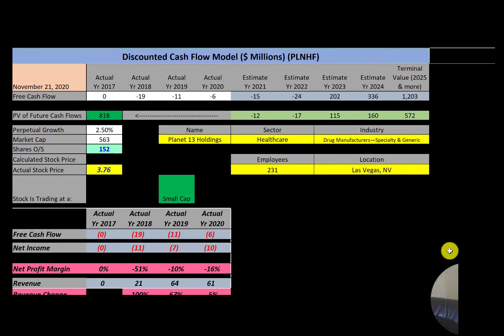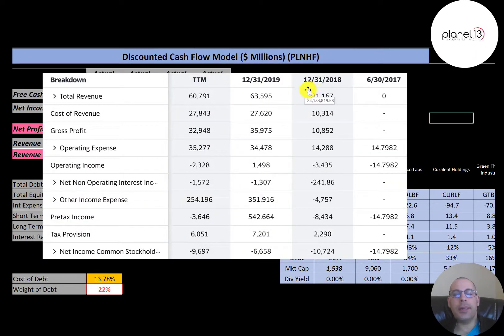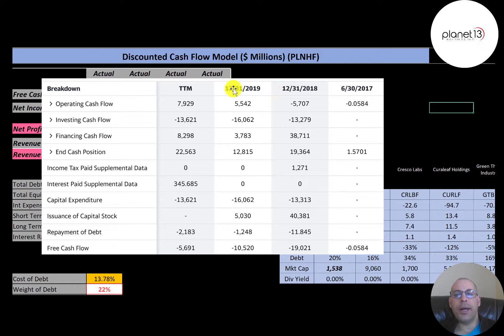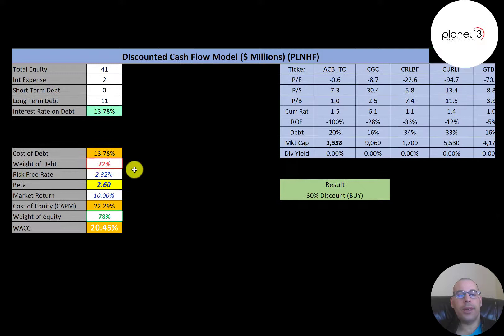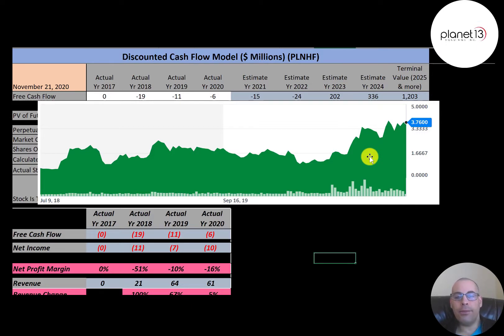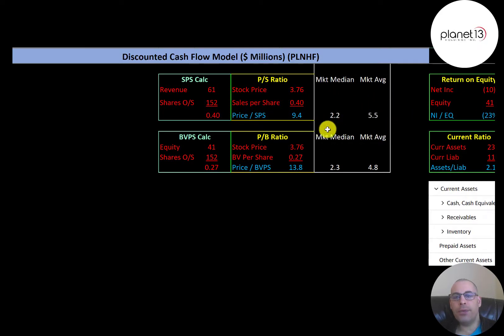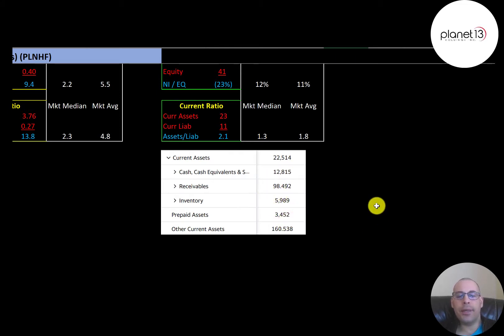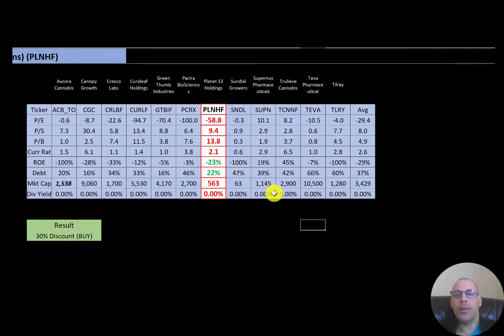Planet 13 Financial Stock Review: #1 when it comes to Cannabis retail locations: $PLNHF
Let me show you how to sift through Planet 13’s income statement and statement of cash flows to understand their financials really well.  We can run my discounted cash flow model together to see if the stock is a buy or a sell.  We are also analyzing the financial ratios to see how they compare to their competitors.  We will look at the debt of the company and equity.  We will also calculate the WACC (weighted average cost of capital) so we can discount the future cash flows.  Let's also look at the stock's dividend history to see if they are keeping up with dividend payments or are cutting their dividends. Planet 13's stock price may be hard to estimate but maybe can figure it out together.   Planet 13 is an Drug Manufacturers—Specialty & Genericcompany that may be a great addition to your portfolio.

0:00 Opening
0:26 High Level Company Detail
0:49 Financial Review
3:45 Capital Structure
4:24 Valuation Results
5:00 Historical Stock Price
5:37 Additional Info from the company's reports
6:12 Financial Ratios
8:05 Competitor Analysis
8:46 Summarize
9:00 Closing